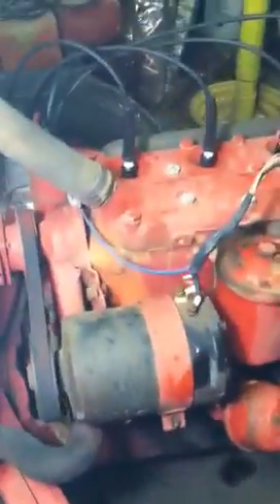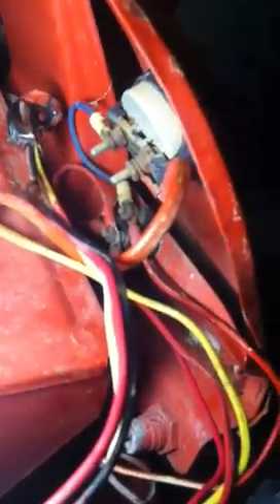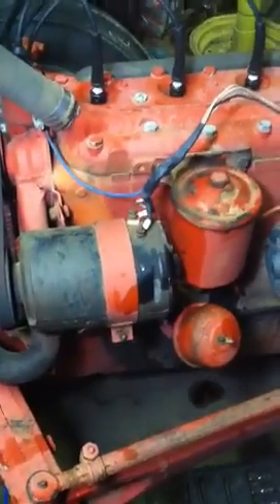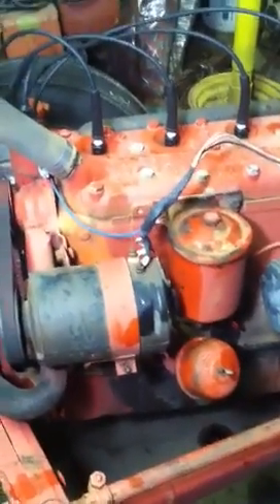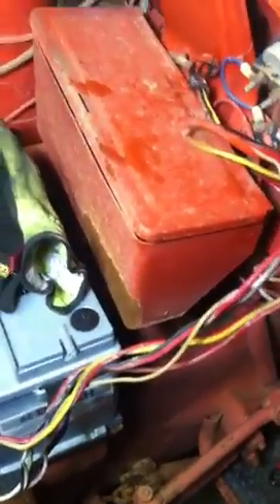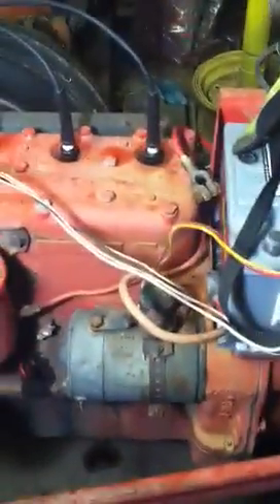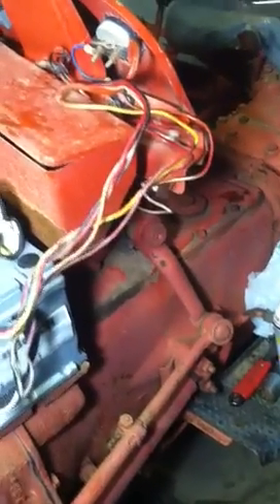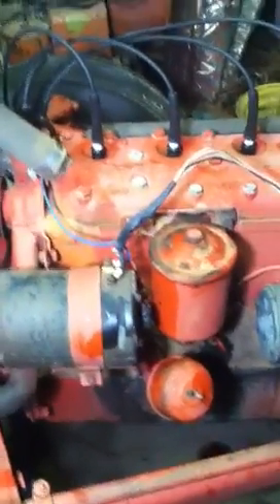Ford 8n 6 volt to 12 volt #1 of 2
How to change 6 volt system to 12 # 1 video of 2